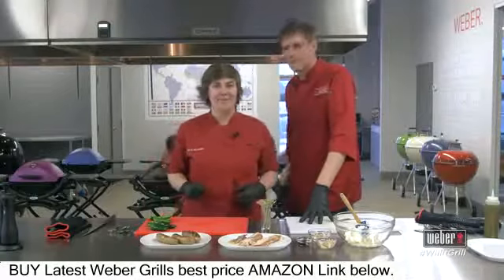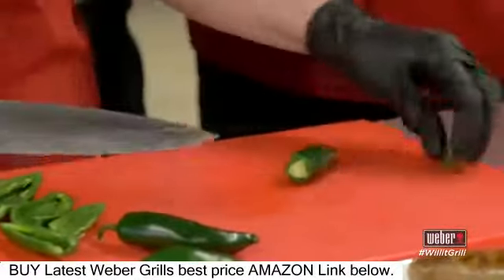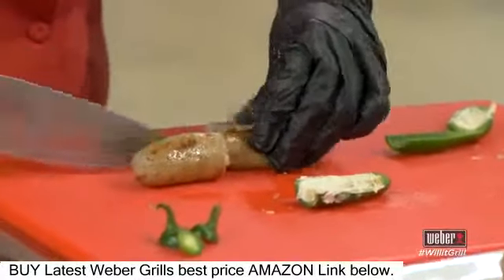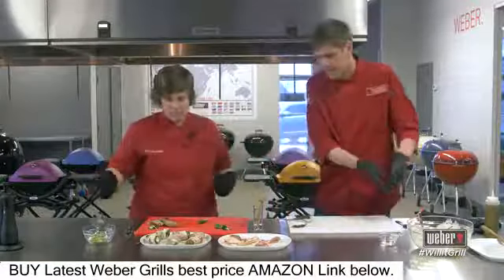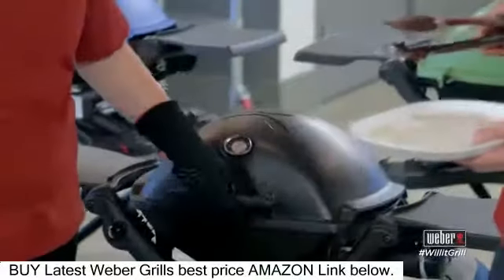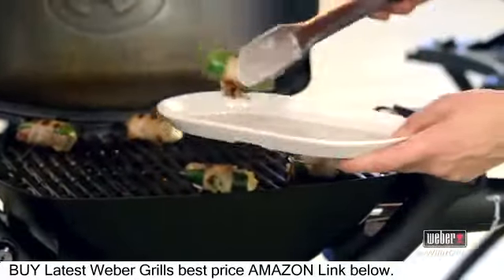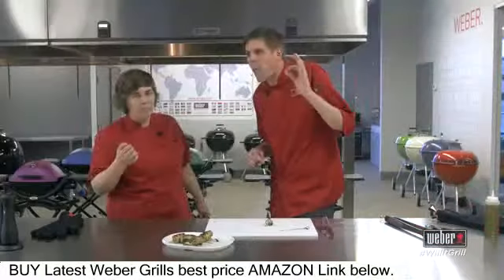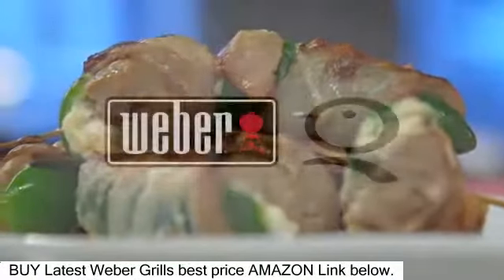Latest The Weber Q In Color Presents: Will It Grill? Jalapenos Weber Grills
Get the recipe here: special.